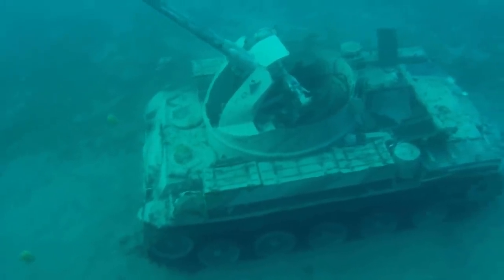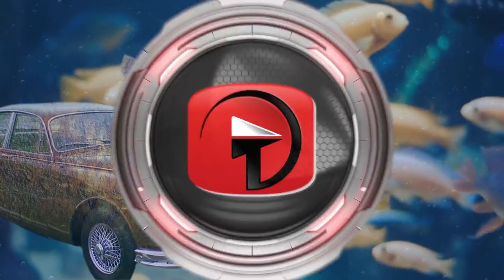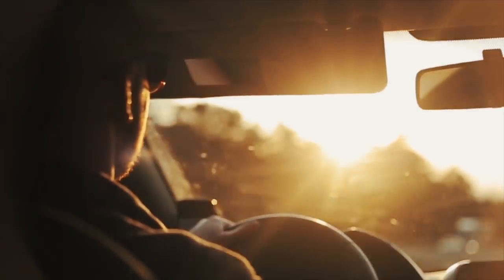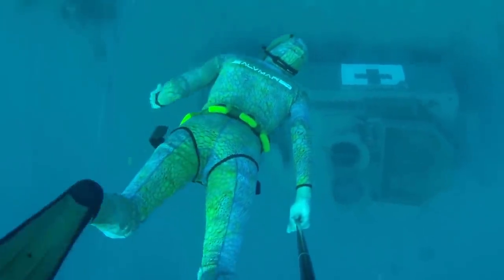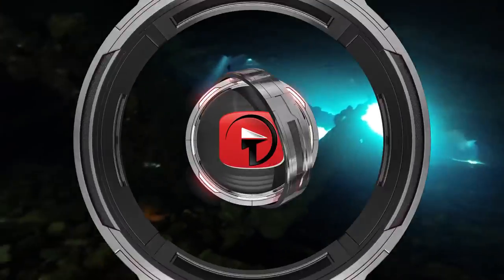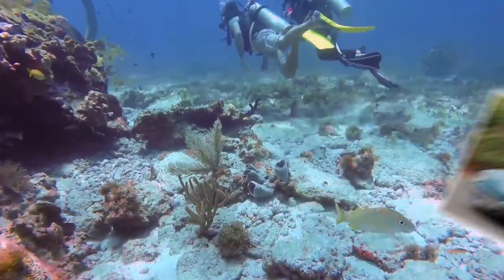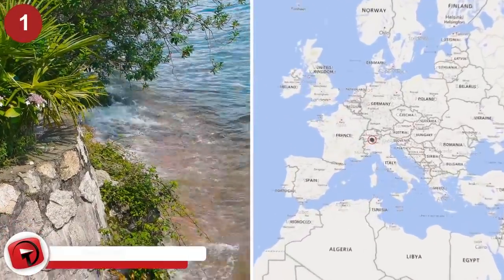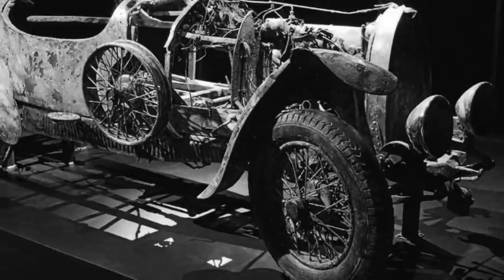10 Cars Found Underwater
From big military vehicles that were fighting in the hardest battles to legendary sports cars, here are 10 cars found underwater.

10: Jaguar MK II
Jaguars are elegant, luxury cars originally from the UK.  And the Jaguar MK2 is a classic car that any serious car enthusiast would be more than thrilled to have in their garage. The Jaguar Mark II was first built in late 1959 to replace the 2.4 & 3.4 litre saloons, known as MK I. MK II was produced until 1967 and it gained a reputation as a good car for law enforcement and criminals, also appearing in many films.

9: Chevrolet Silverado
This is a recent one. Just a few months into 2020 and the Australian Maritime Safety Authority recovered almost a dozen shipping containers that had been accidentally dumped off of a vessel near the Australian coast in 2018. Among the relatively boring things discovered inside of the containers were a pair of Chevrolet Silverados.

8: Red Jeep
This is probably the most infamous vehicle ever discovered under the water. And it was not even that deep under the water. Back in Myrtle Beach during Hurricane Dorian, a red Jeep became stuck in the sand and drew a whole lot of attention to it, with video footage and memes sprouting up almost instantly. The red jeep became a sensation.

7: Ford Mustang Mach 1 & Mazda RX-7
This is a 2-for-1 special. You remember #10 on the list, the guys who dragged the Jaguar MK2 out of the river? Well, these same guys lifted a Mazda RX-7 and a 1973 Ford Mustang Mach 1 out of another river, this time in Portland, Oregon. Supposedly, there had been rumors of a girl who dumped her boyfriend's car into that same river 20 years prior after she had caught him cheating on her. This story had been the motivation for the team to go down there, and much to their surprise they ended up finding six vehicles submerged underwater.

6: Military Vehicles
If you happen to be swimming off the coast of Aqaba, you will be surprised to discover an entire collection of underwater military vehicles spread along the ocean floor. There are approximately 19 decommissioned pieces of military hardware sitting 92 feet below the surface of the water.

5: Motorcycle Trash
Up north in Canada, in Quebec to be exact, local people were looking to reopen some swimming locations that had been previously closed for almost half a century. The problem was… too much trash. Scuba divers went down to the bottom of the Saint Lawrence River to try and remove junk as part of a massive cleanup operation that would get the riverbed free of garbage.

4: Submarine Sports Car
OK, this is not a car that has been found underwater, but it absolutely needed to be on this list anyway. This is known as the Submarine Sports-Car. It is considered the only car on earth that can drive perfectly underwater and perfectly on land. That's right, this car can literally drive along the bottom of a lake, river, or swimming pool.

3: Volkswagen Beetle
This one is a little different. Rather than a car being found mysteriously under the water, this Volkswagen Beetle sculpture was lowered there on purpose to become the newest exhibit of a renowned artist’s underwater art museum in Cancun, Mexico. This Volkswagen sculpture can be found 26 feet (8m) below the surface of the water near Isla Mujeres.

2: Train Wreck
At the bottom of Lake Superior, along a rather remote stretch of the northern shore, a wreck was discovered unlike anything on this list. The wreck was from 106 years ago when a locomotive carrying a three-man crew went off track, over the mountain side, and crashed into the water.

1: Bugatti Type 22
And now, let’s  travel to the Italian/Swiss border, where a 1925 Bugatti Type 22 Brescia Roadster was exhumed from the water after 75 years submerged. As the story goes, the Bugatti had belonged to a Grand Prix driver, Rene Dreyfus, who supposedly lost it in a drunken poker match to a Swiss man In Paris in 1934. On his way home with his new car, the Swiss man was unable to pay the import duties at the Swiss border.